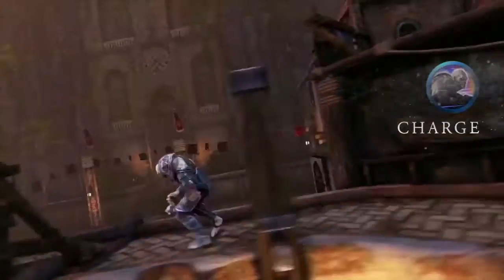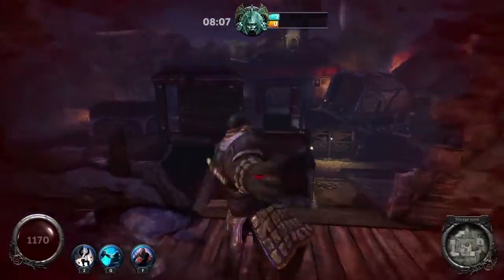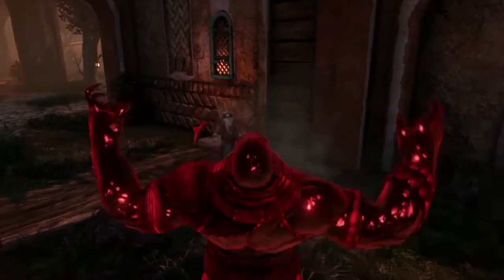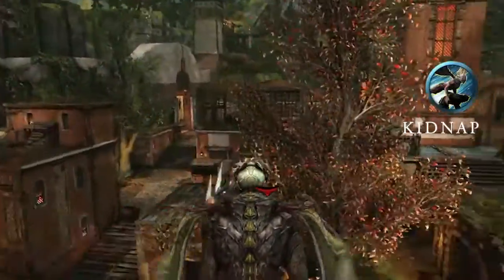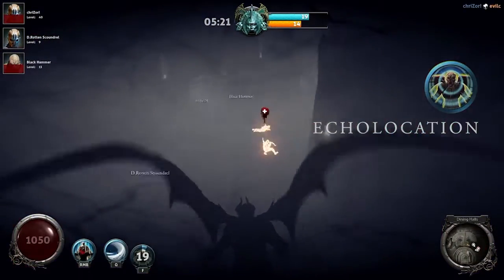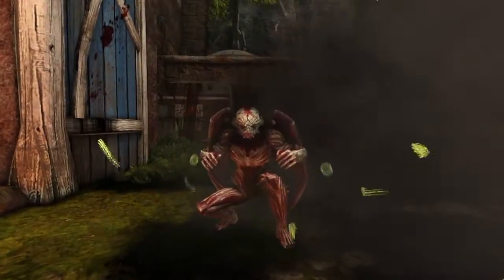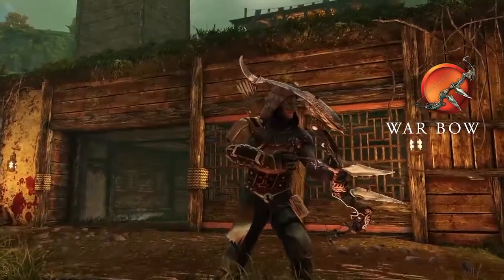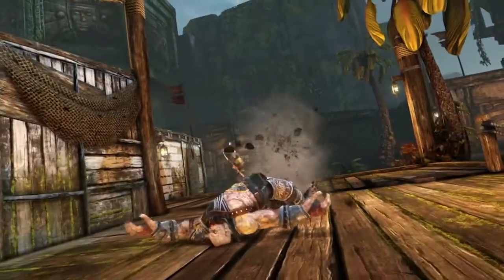Nosgoth - Clans explained Tyrant - Sentinel - Scout - PC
Independent games channel - gamezplay.org - Nosgoth is a fast paced, intense team-based competitive PvP game set in the dark fantasy universe of Legacy of Kain.  Nosgoth is a free-to-play game